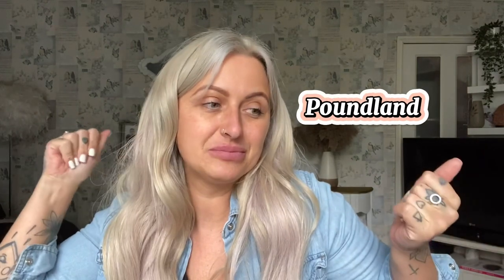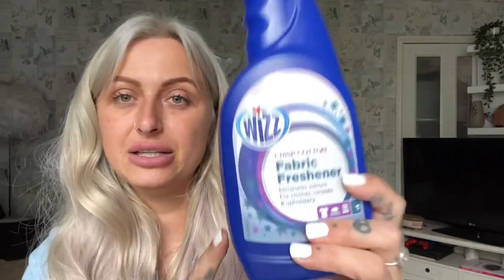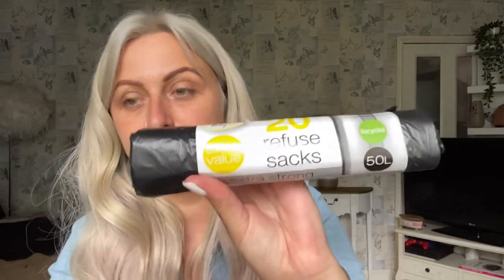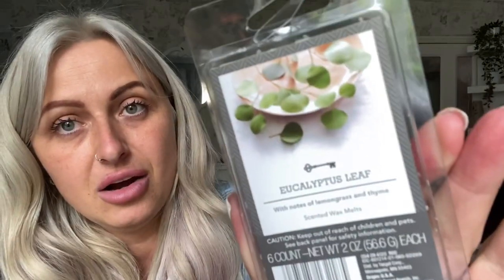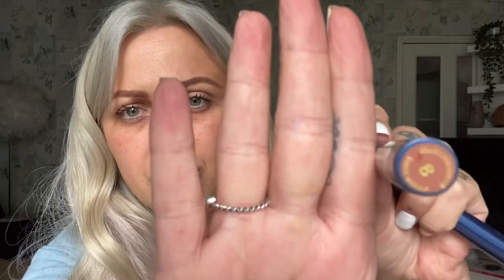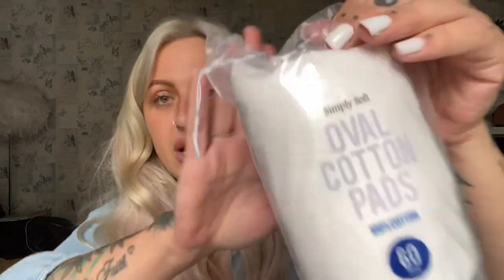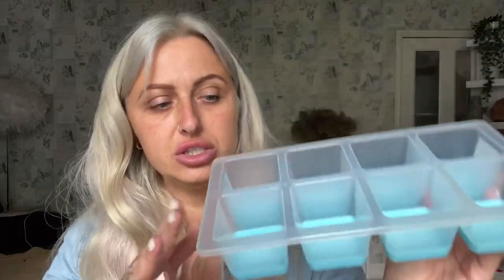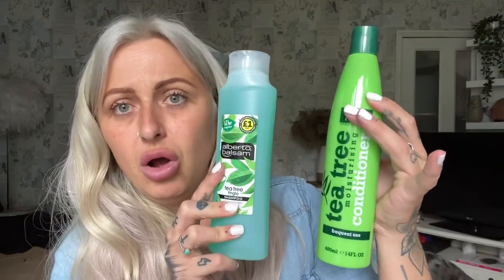HUGE POUNDLAND HAUL - JULY | CLEANING PRODUCTS, FOOD, RANDOM BUYS + MORE | Victoria Chic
HUGE POUNDLAND HAUL - JULY | CLEANING PRODUCTS, FOOD + RANDOM BUYS | Victoria Chic

Hope your all well and safe. Welcome to the first of July's poundland hauls.. I say first as I'm sure they my be a few more to come with it potentially been 'moving month'. (Excitedddd)